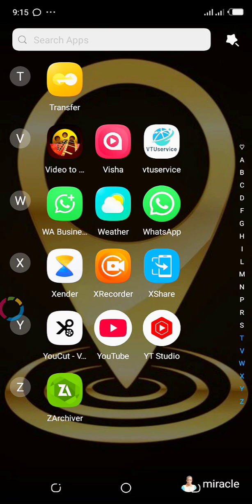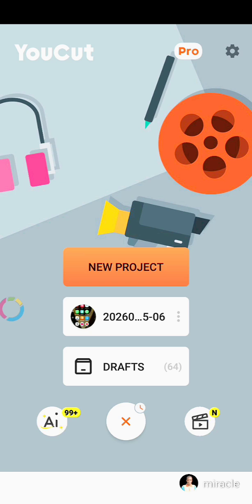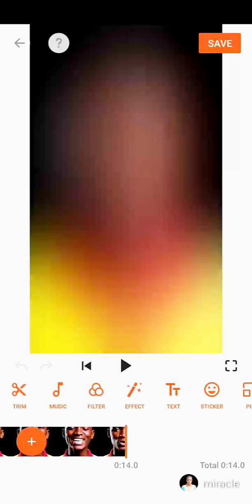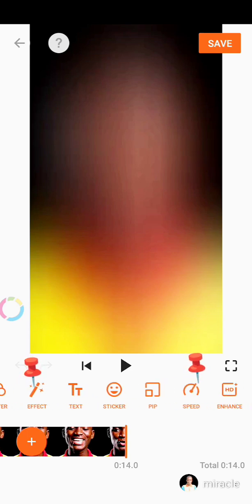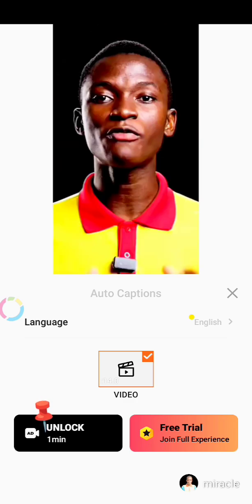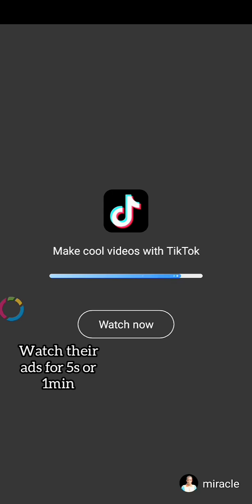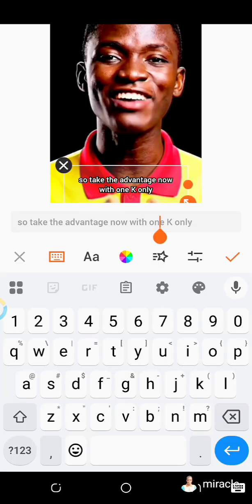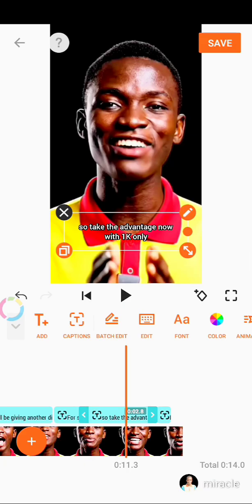How to add a captions to any video for free, THE EASIEST WAY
Want to add captions to your videos quickly and for FREE? 🎬 In this tutorial, I’ll show you how to add captions to your video the simple way for free — no complicated steps, just an easy method to make your content more engaging and accessible.
Captions can help viewers understand your content better, improve watch time, and make your videos easier to follow. Whether you're creating content for YouTube, social media, or personal projects, this guide will help you get started fast.
✨ In this video, you’ll learn:
✔️ How to add captions to your videos for free
✔️ A simple and beginner-friendly method
✔️ Tips to make captions look clean and professional
✔️ How captions can improve viewer experience
If you found this video helpful, don’t forget to: